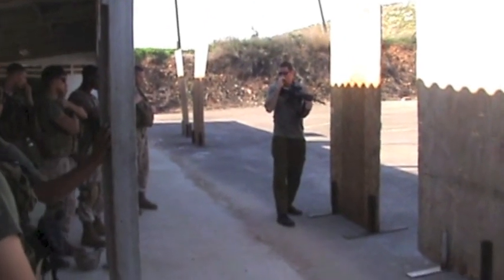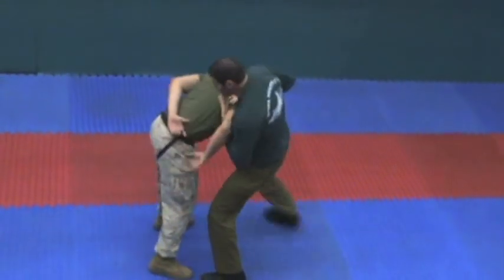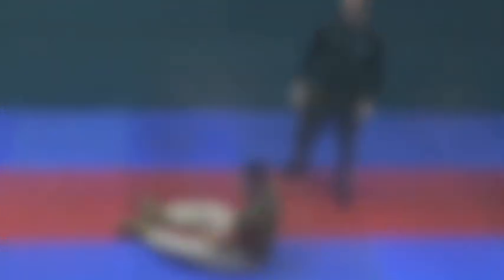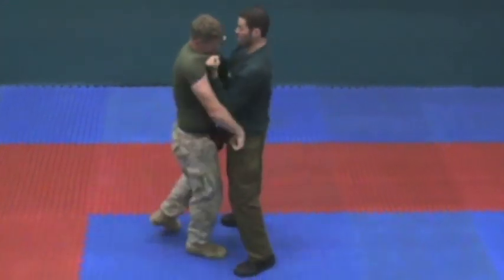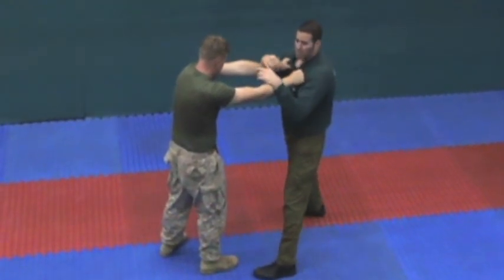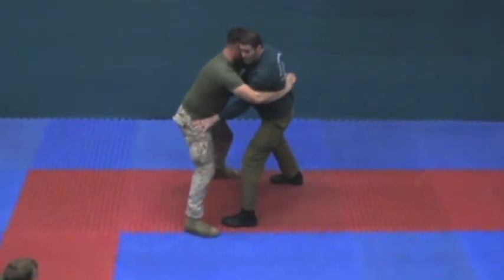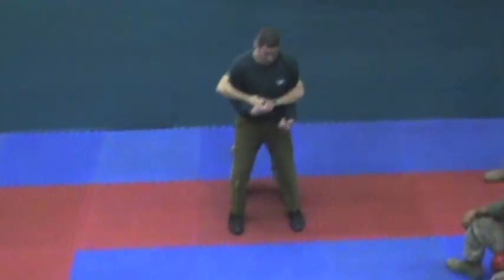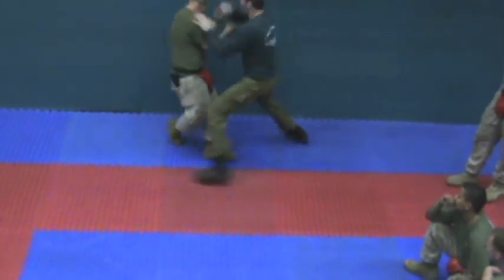Nir Maman Israeli Special Forces Krav Maga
Nir Maman - Israeli Special Forces Counter Terror Unit - Counter Terror and Krav Maga Instructor.

Training U.S. Special Operations units at the Israeli Special Forces Counter Terror School in Counter Terror Warfare and Krav Maga.